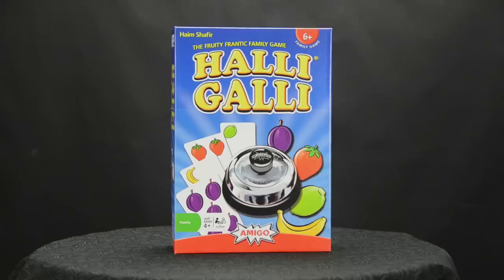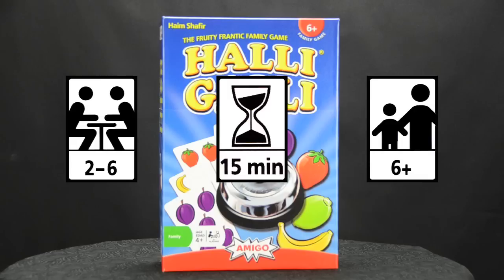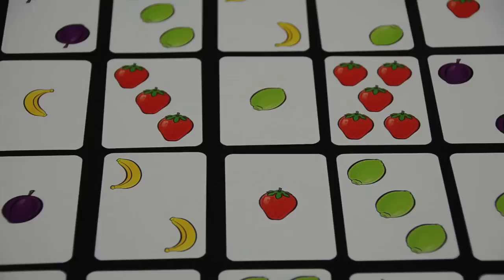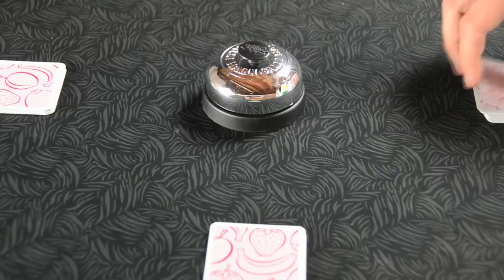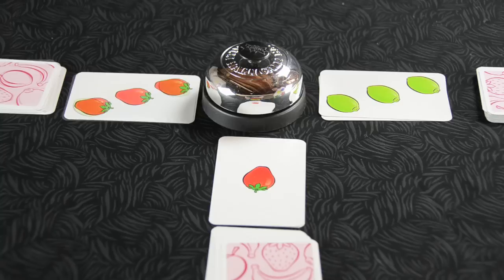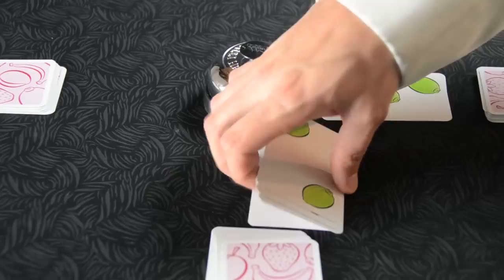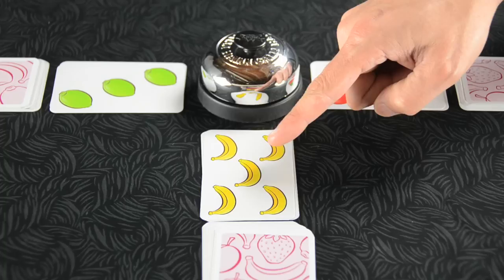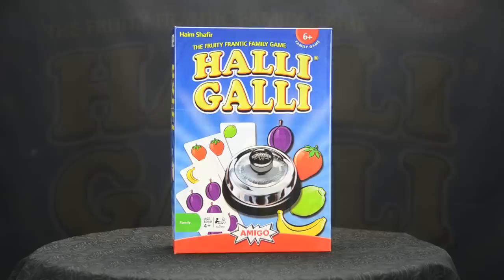AMIGO presents Halli Galli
A big fruit salad with bananas, strawberries, limes and plums and each player changes the mix. But you have to pay attention! The quickest player wins!

The fruity frantic family game - by Haim Shafir!